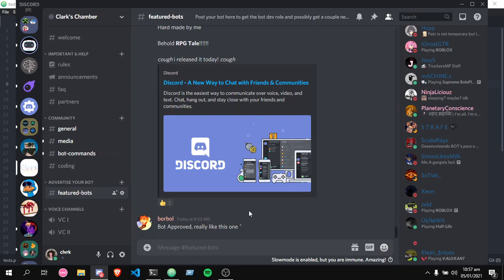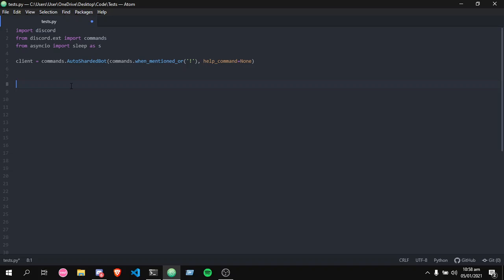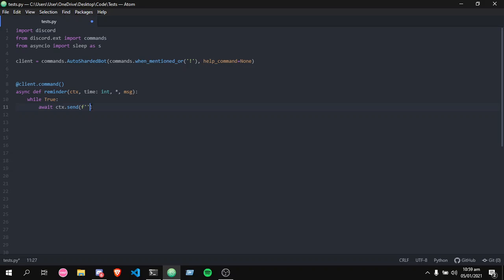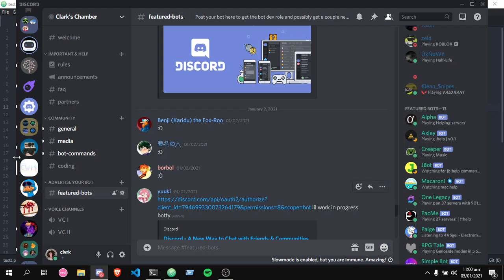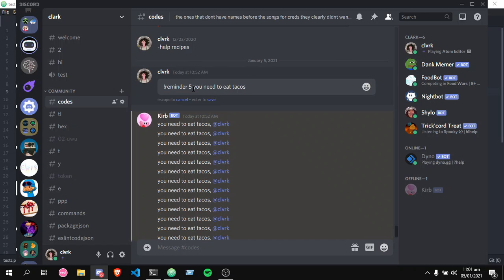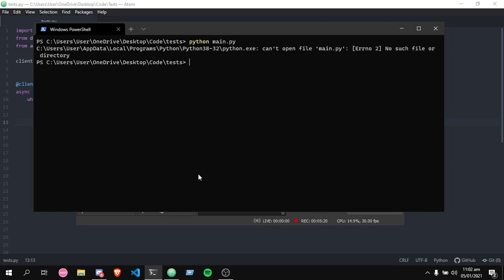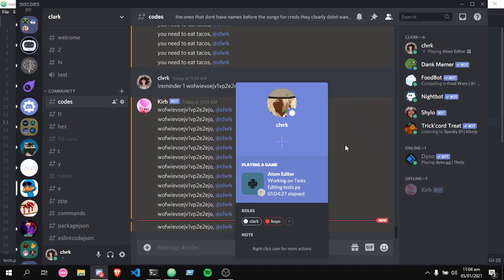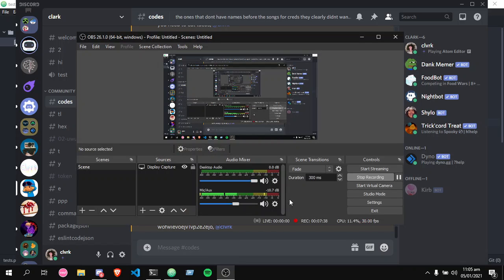Discord.py Tutorial | Reminder Command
Code in video:

who copies 3 lines of code. T_T